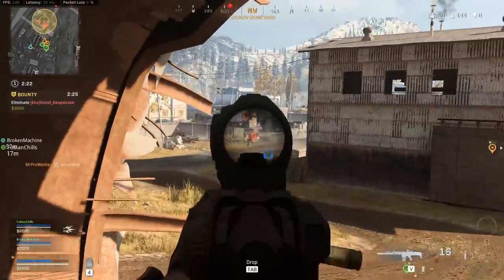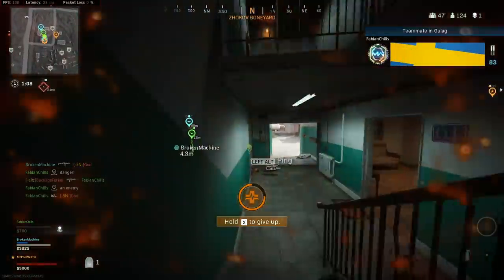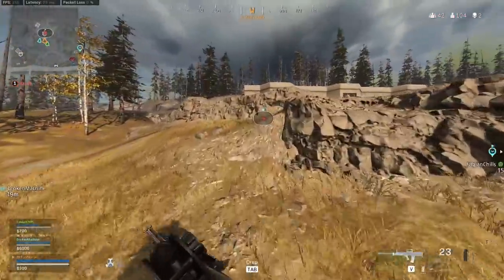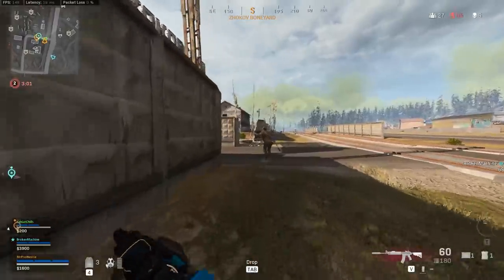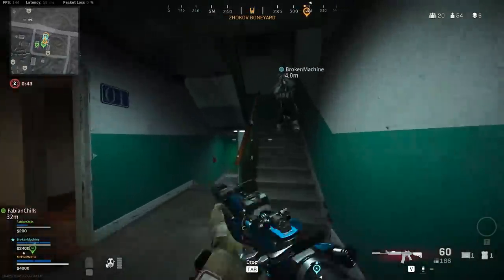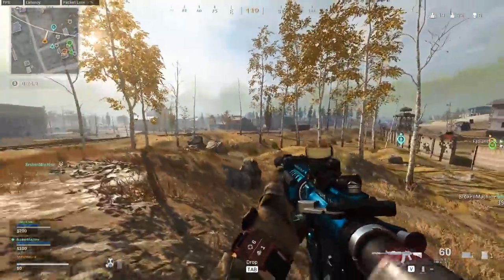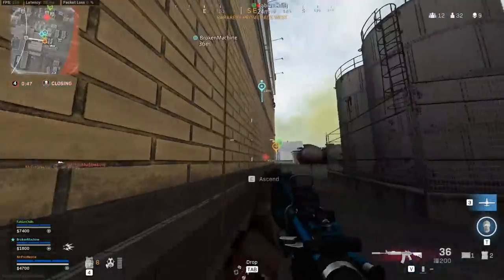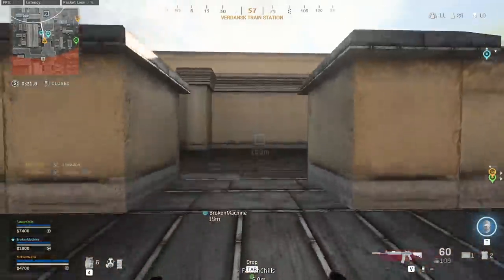This M4 Class has SAVED ME so many times in Warzone!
This M4 class has saved me so many times in Warzone... and in this video it was the only thing that kept me in contention for the win! Try this Warzone M4 best class setup (best loadout) and see what you think. Playing w/ @FabianChills & @TheBrokenMachine.